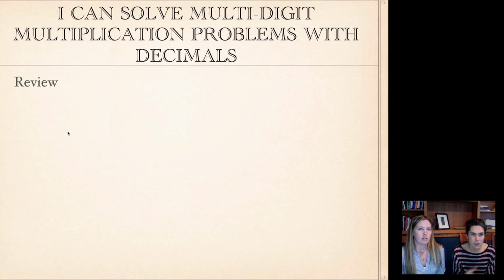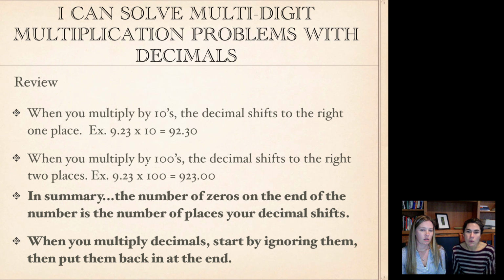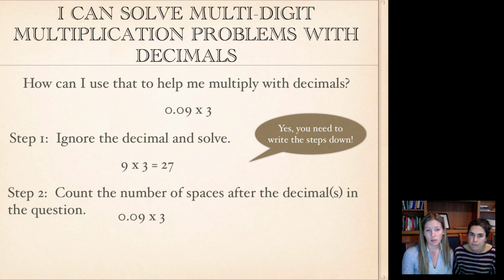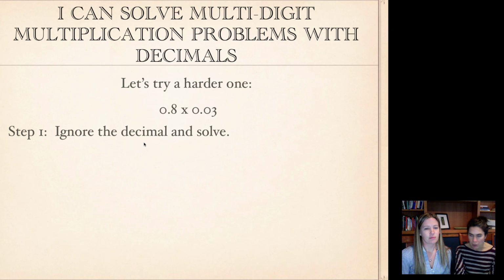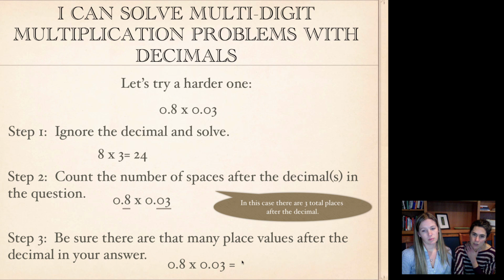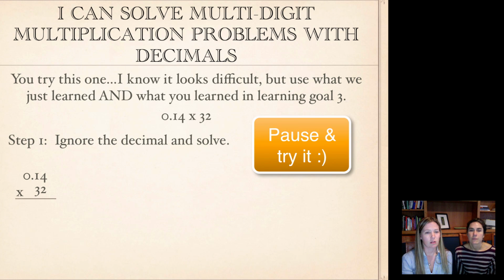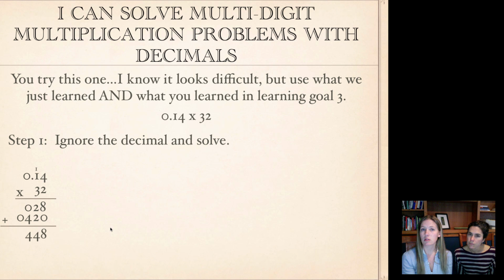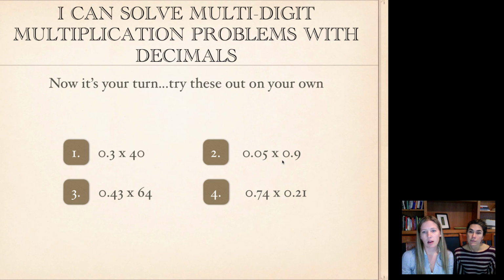4.4 Multiplying Decimals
I can multipy multi-digit numbers with decimals.